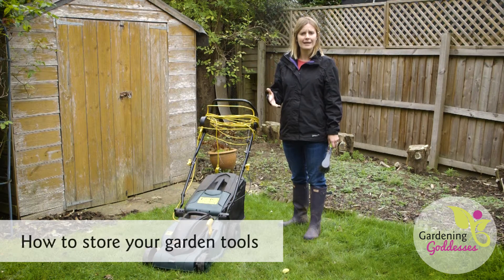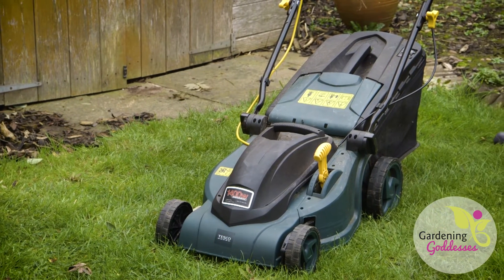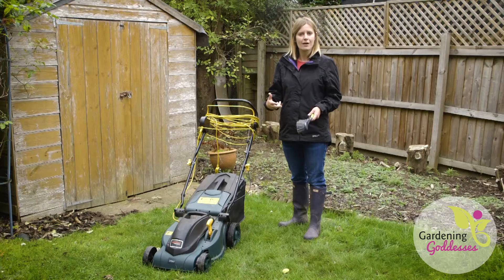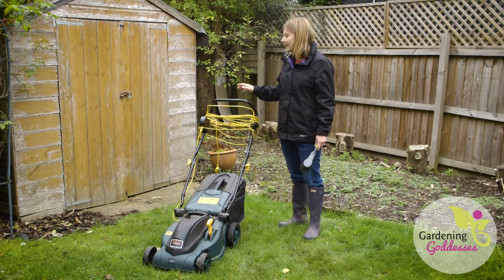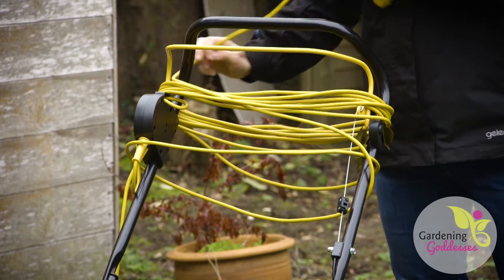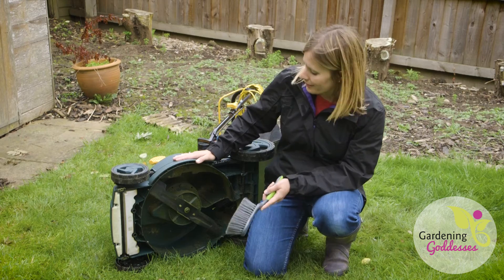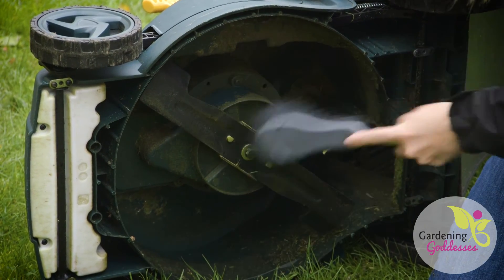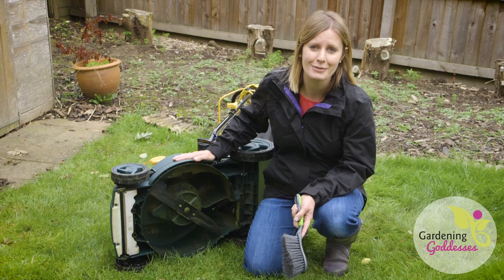Gardening Top Tips : Clearing Out The Shed or Greenhouse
Clearing out the shed or greenhouse can be such a chore, however here at Gardening Goddesses we have put together some top tips.

You may be clearing the shed out to store your garden furniture for the winter or even tools.

Clearing out your shed or greenhouse top tips:

1) Clean out greenhouses and sheds so that tools and furniture can be stored for the winter

2) Drain your petrol lawn mower as the petrol can go stale over the winter

3) Clean underneath your mower using a brush to stop grass cuttings from going mouldy.